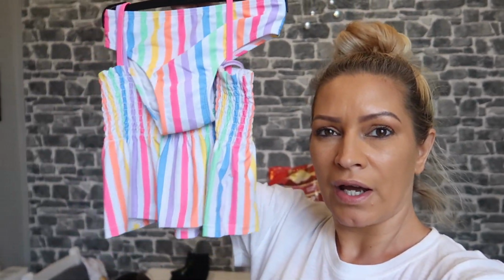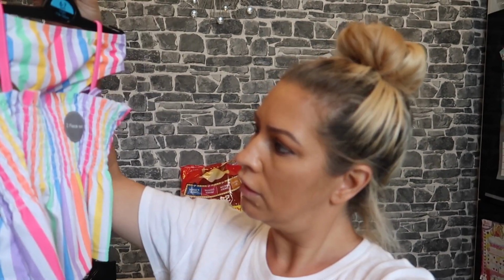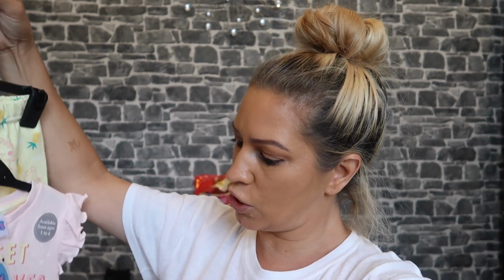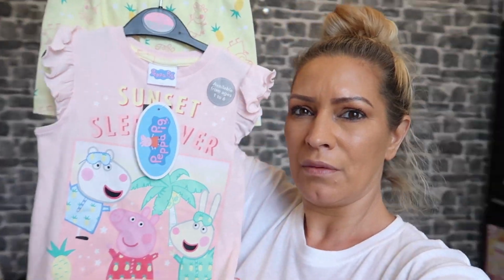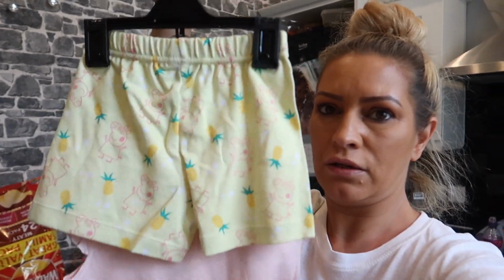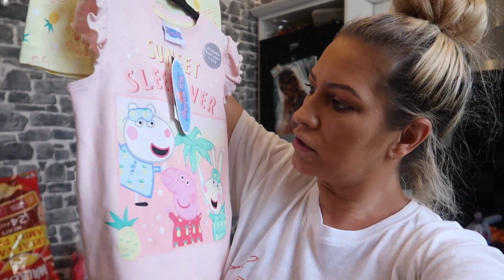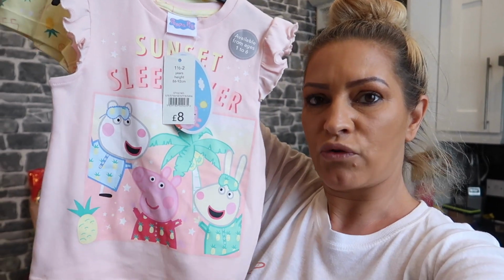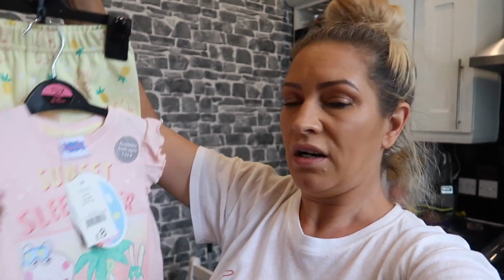OMG WHAT IS THAT | SUMMER SHOP | EMOTIONALLY BURNT OUT!